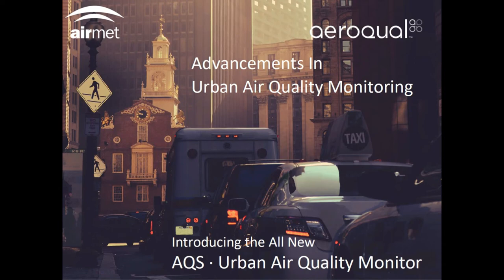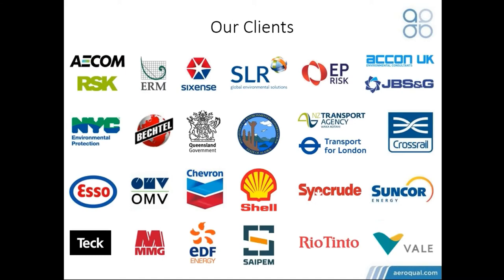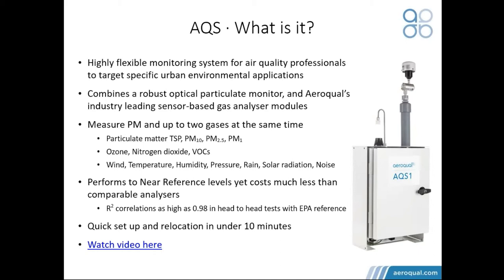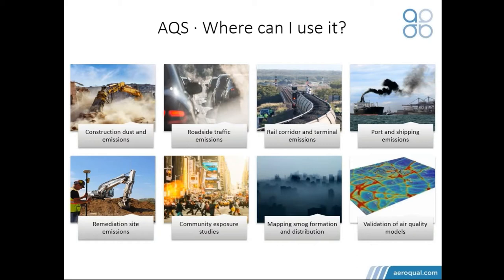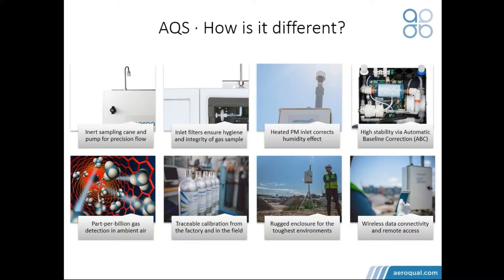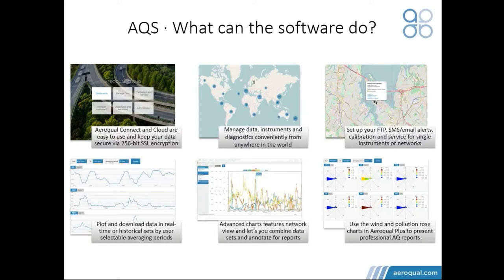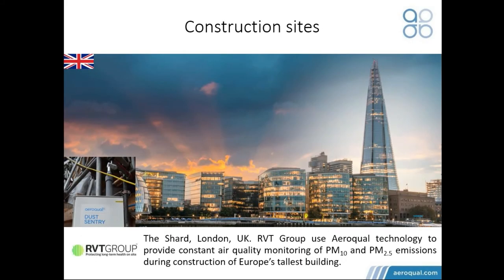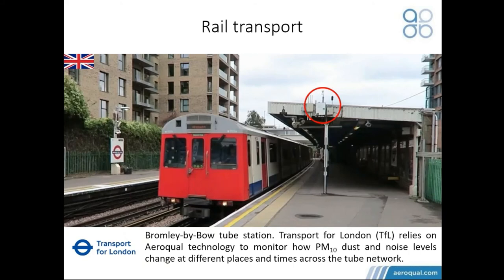Advancements In Urban Air Quality Monitoring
Join Paul Pickering from Aeroqual Ltd, NZ, as we examine the upcoming technological advancements in urban air quality monitoring.

The webinar will cover:

*Technological improvements - now and coming soon
*Introduction to the NEW AQS Urban Air Quality Monitor
*Colocation performance with reference analysers
*Real world user application case studies